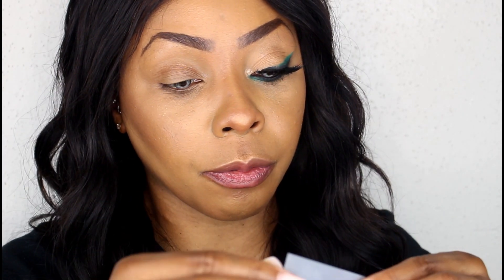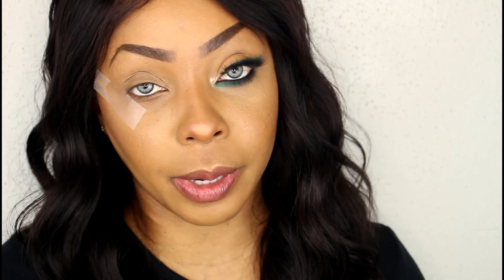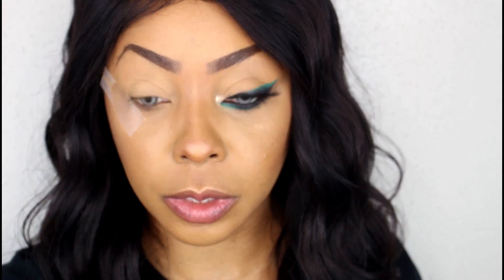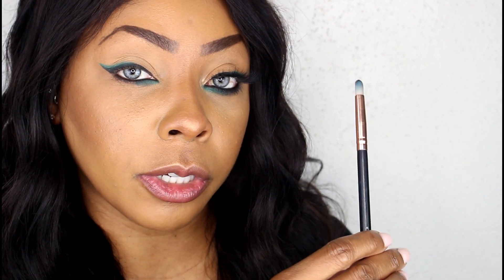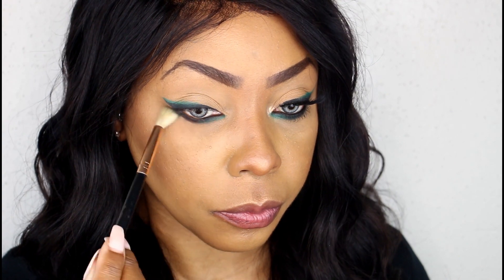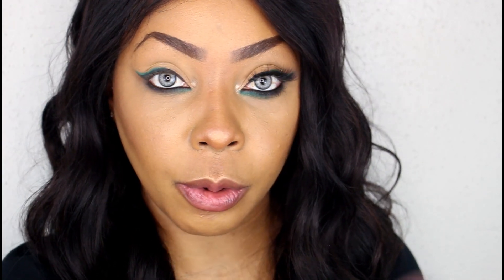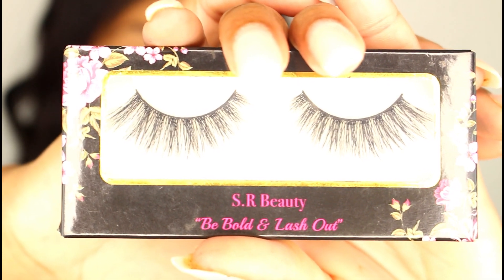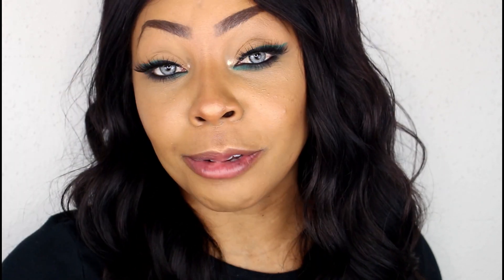Easy Double-Liner Look (Beginner Friendly) ~Shavonne Ritchie~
Hey, there my lovelies today's tutorial is a Step-by-Step Beginner Friendly double liner look. I hope you all love this look just as much as I do. I appreciate each and everyone of you and thank you again for supporting my channel.

  -Much ♥

Grab your cuticle aligned bundles of LAVISH hair extensions and gorgeous 3D Mink lashes
3D Mink Lashes Worn: "Nadia"
Hair: 22in Body Wave bundles

All Products Purchased Personally:

CONCEALER:

L.A Girl Pro Concealer HD - Cool Tan
L.A Girl Pro Concealer HD - Dark Cocoa
Revlon ColorStay Concealer - Medium Beige

FOUNDATION:

l'oreal infallible matte lock primer
l'oreal infallible Pro-spray & Set
Maybelline Fit Me Matte + Poreless Normal to Oily- #335
Morphe Bake & Set Setting powder (Banana Rich)

BROWS & EYES:

BH Cosmetics Ultimate Matte 42 Color Eyeshadow Palette
L'Oreal Paris Brow Pencil
Revlon ColorStay Liquid Eyeliner (blackout)
Maybelline Lash Sensational SKY HIGH (Blackest Black) Mascara

EQUIPMENT:

18 inch LED Ring Light with Tripod Stand Dimmable Makeup Selfie Ring Light for Studio Portrait
Canon Rebel T5i
Neewer Box Lighting (x2)
18 inch LED Ring Light with Tripod